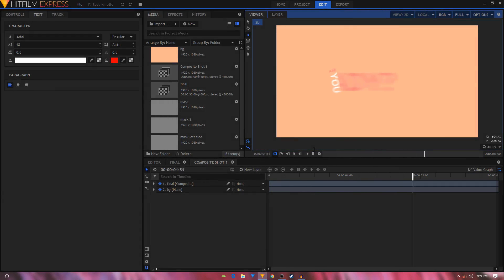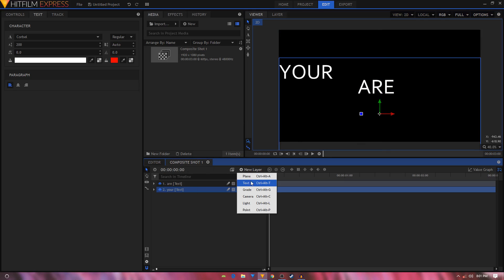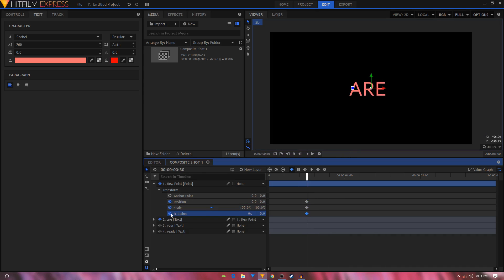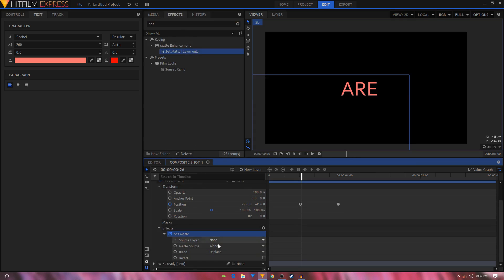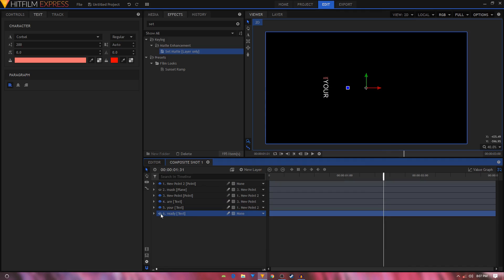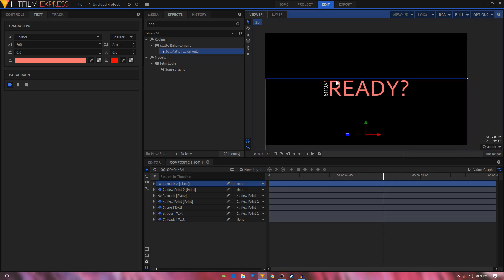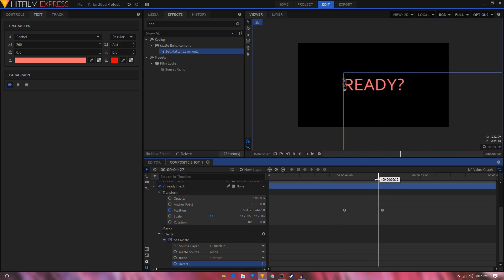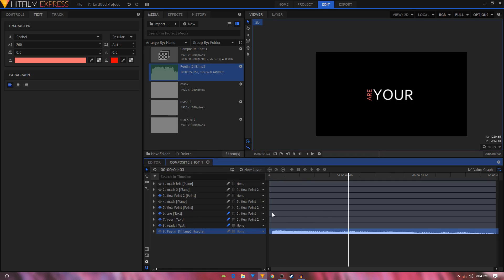Hitfilm Express Tutorial | Kinetic Typography Animation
Today we're going to create a simple Kinetic Typography animation in Hitfilm Express.

Support!